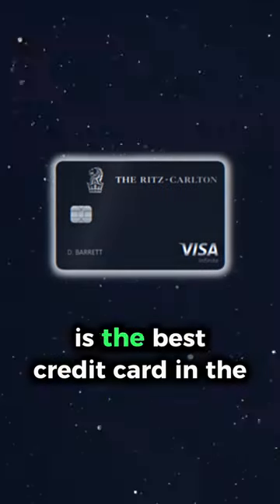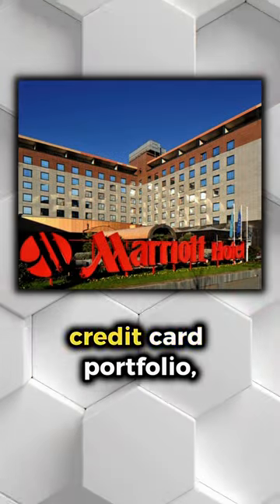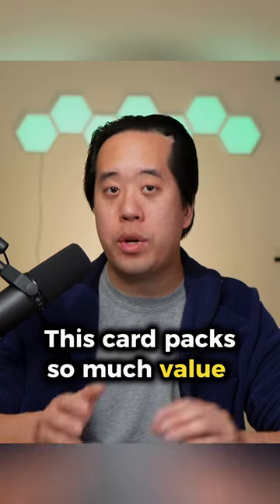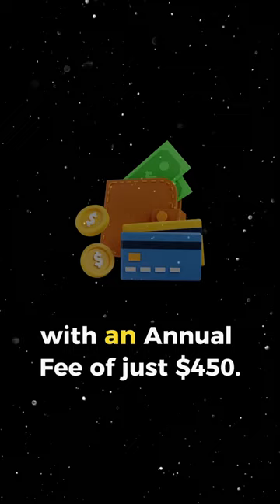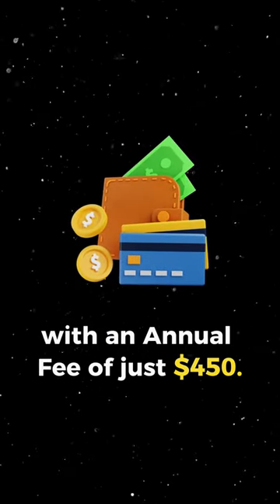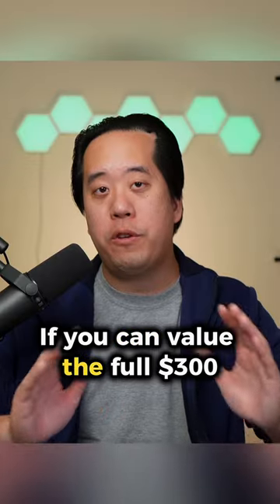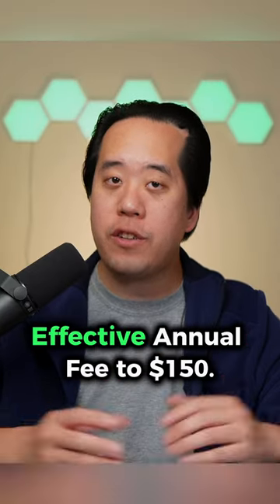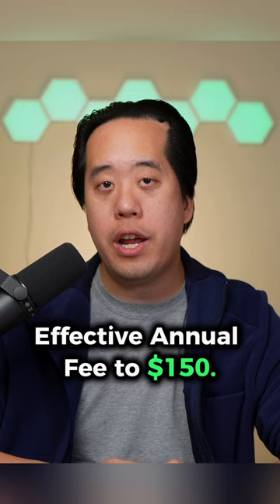Why the Ritz Carlton Card is so VALUABLE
The Chase Ritz Carlton Card is the BEST credit card in the Marriott Bonvoy credit card portfolio.

For a $450 annual fee, you can get an 85k Free Night Award and all the other benefits on this card, including Lounge Access and Bonvoy Gold Elite status.

And if you can value the full $300 Airline Incidental credit, this drops the Effective Annual Fee to $150.